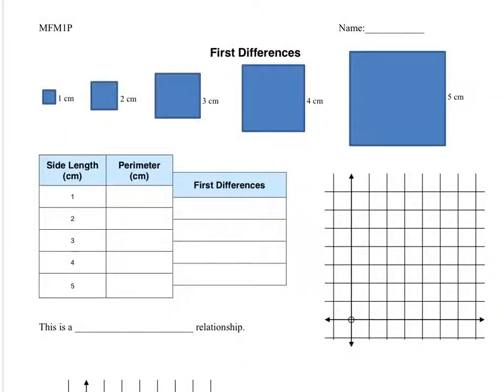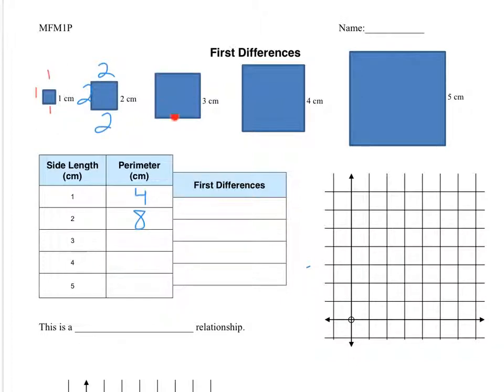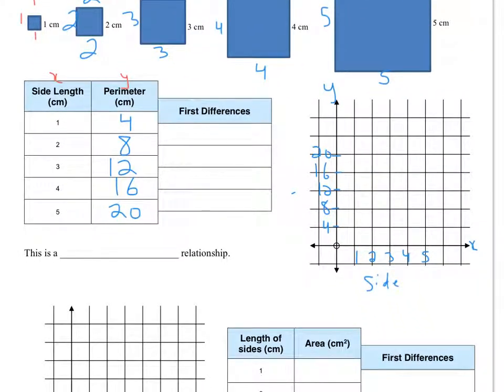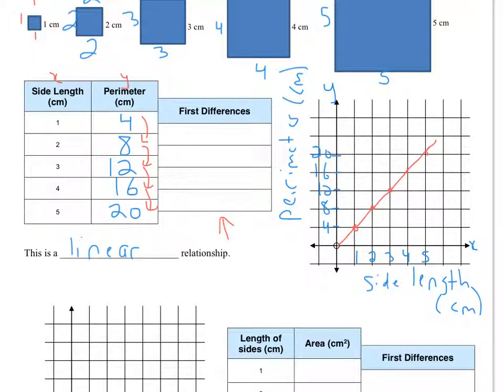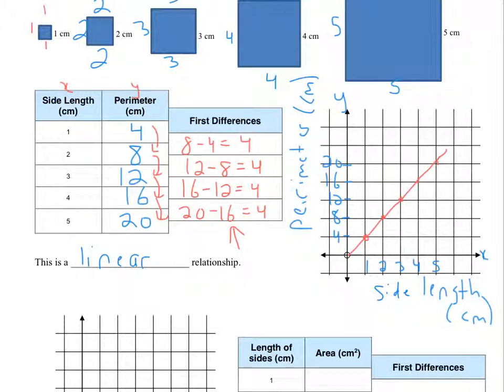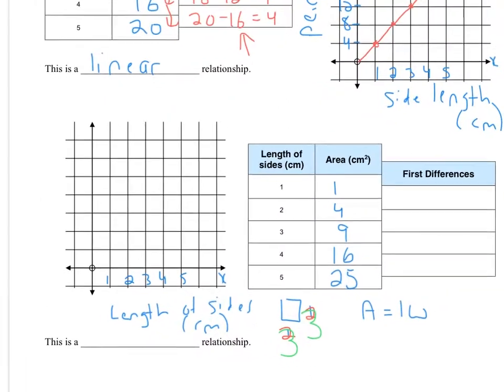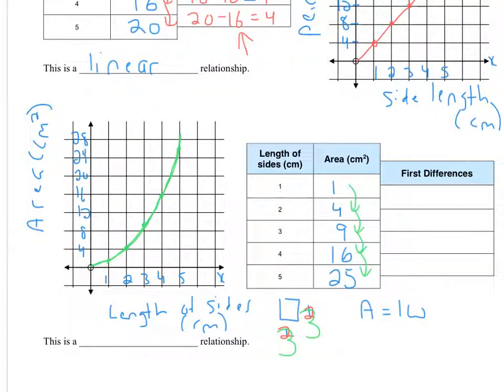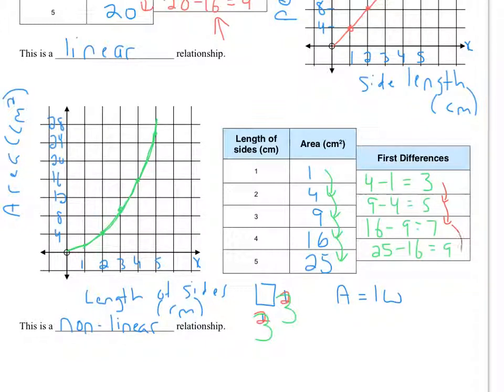L7 Investigating First Differences